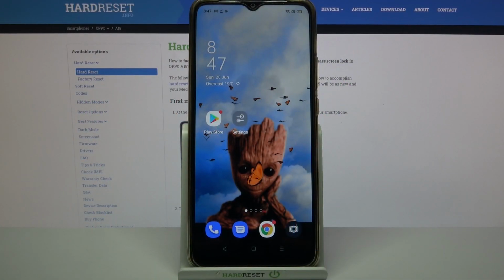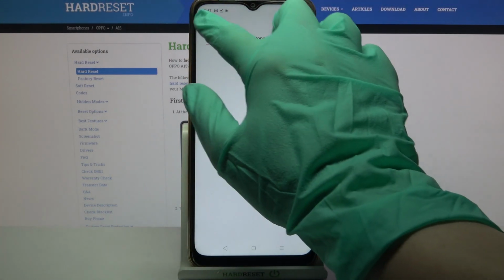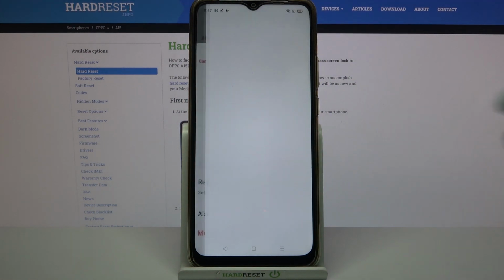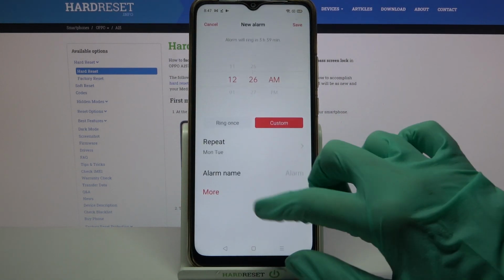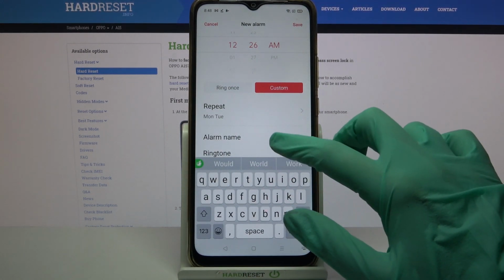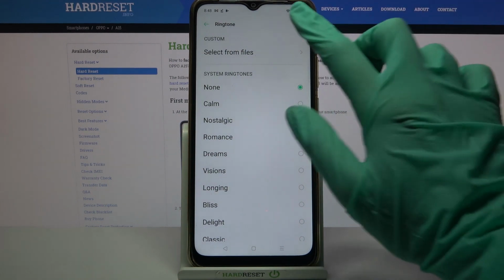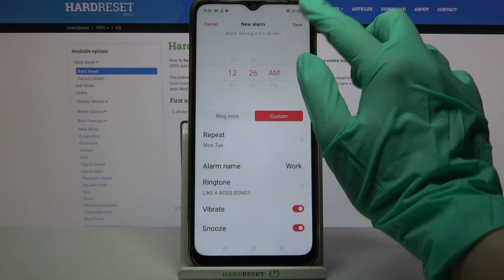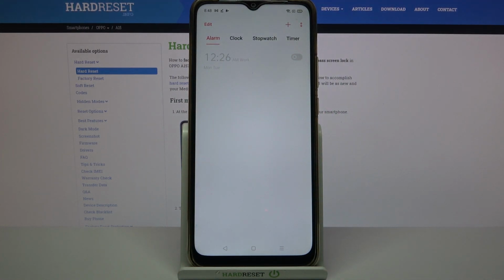How to Set Up Alarm Clock in OPPO A15 – Alarm Clock Settings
Follow our instructions if you don't know how to set up an alarm clock in OPPO A15. We will show you how to add a new alarm, how to rename it and how to schedule it. If you know you need extra time to wake up, add a snooze to your alarm.